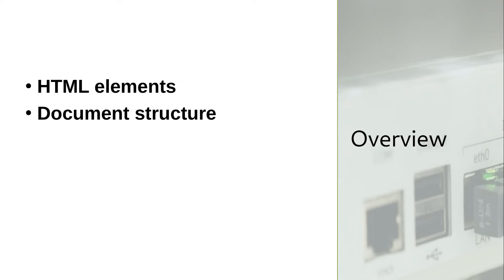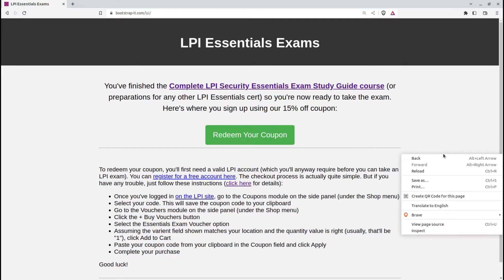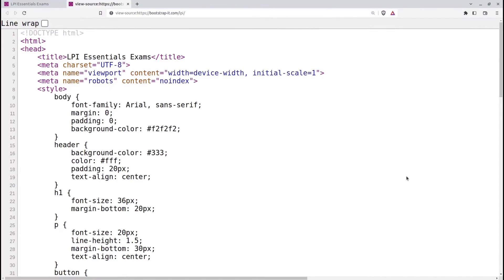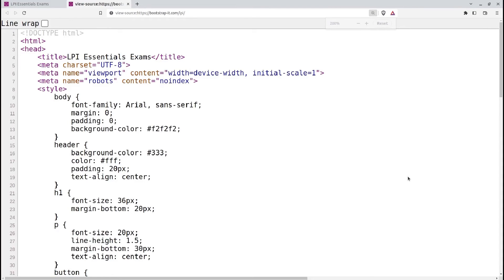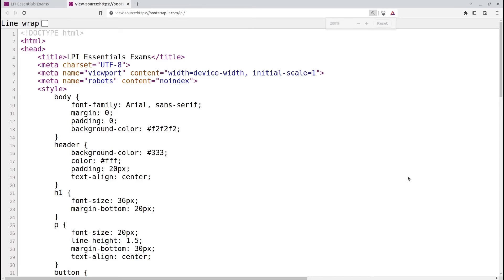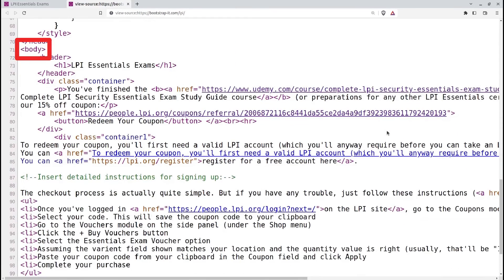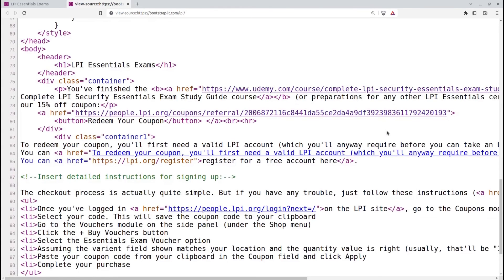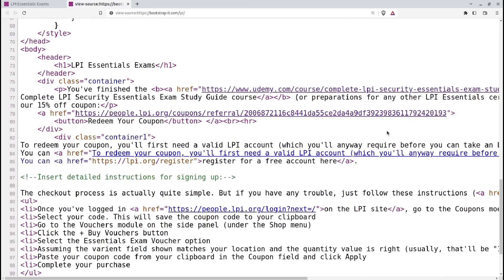Understanding HTML Page Elements - LPI Web Development Essentials Study Guide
Learn the basics of HTML syntax: metadata tags, semantic tags, block definitions and more.
This video comes from the Complete LPI Web Development Essentials Exam Study Guide course
The LPI Web Development Essentials certification exists to quickly get you up to speed on all the core web development technologies: HTML, Cascading Style Sheets (CSS), JavaScript, Express.js, and Node.js. That means that, once you're done here, there should be nothing stopping you from taking and passing the LPI Web Development Essentials exam.
But what's much more important is that you'll have a working familiarity with all the tools you'll need to build efficient, secure, responsive, and interactive websites.
Will you be a galaxy-level expert in any one of those tools? No, not yet, at least. But you'll know how to build the server environments it'll take to create those sites - and you'll know how to learn the details you'll need to build just about anything.

00:00 HTML page elements
00:25 HTML Tags
01:48 The structure of an HTML page (HTML skeleton)
02:47 The HTML head tag section
04:06 The HTML body tag section
04:50 HTML semantic tags